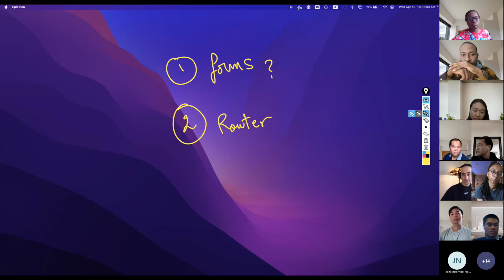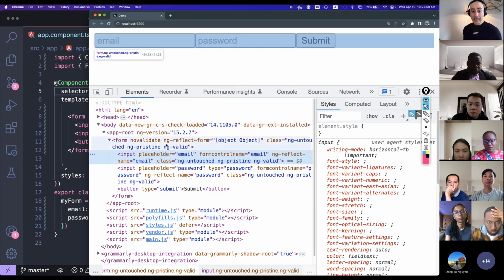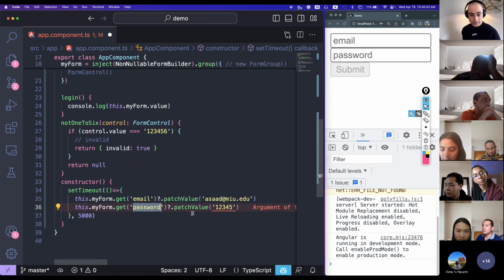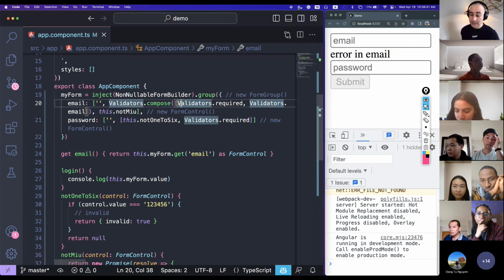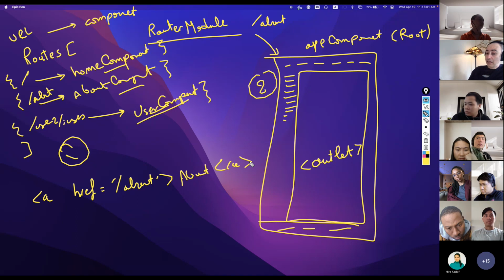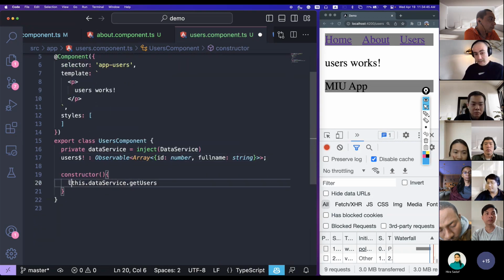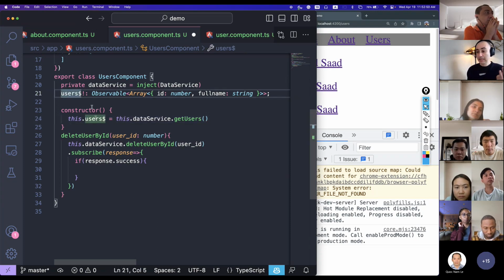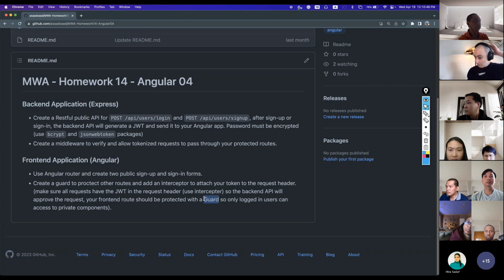CS572 Modern Web Applications (Asaad Saad) - Lesson 10